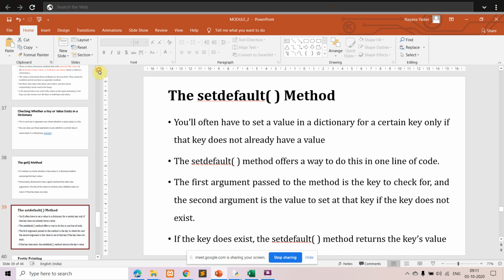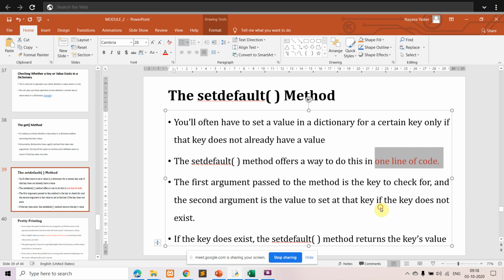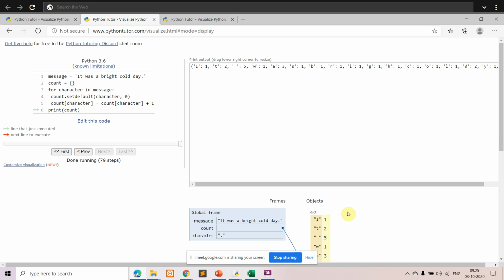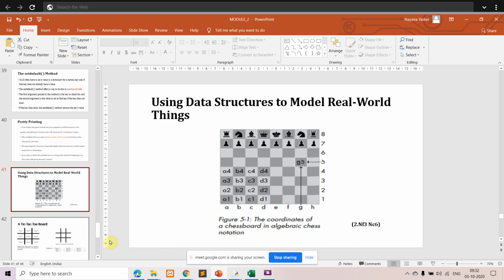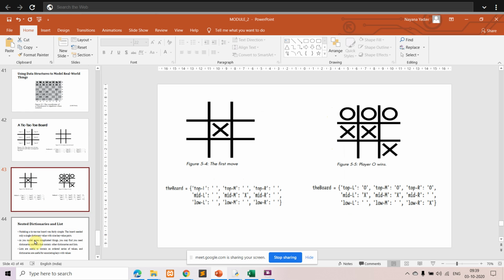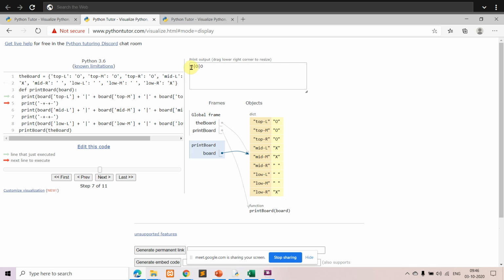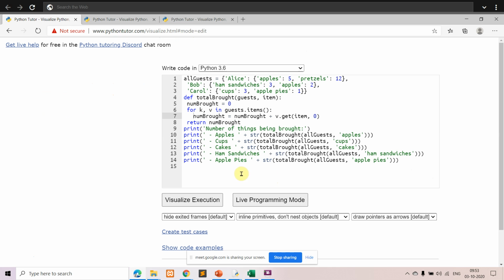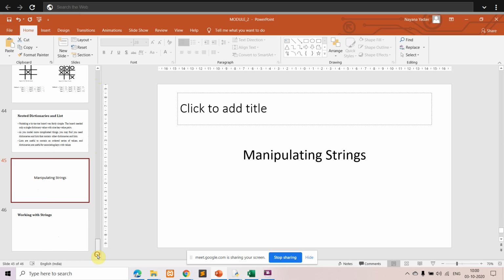Module 2Part 6